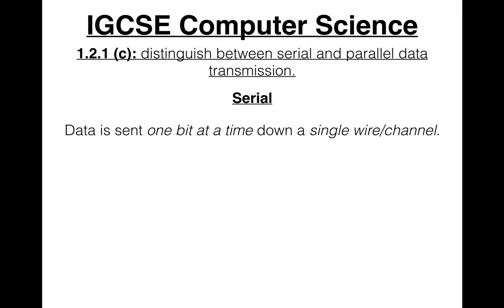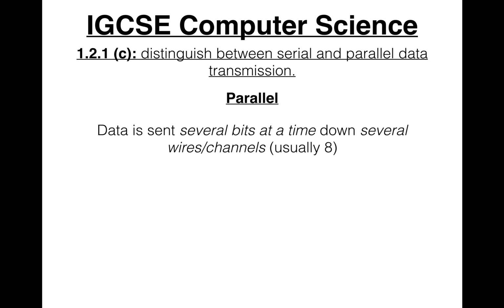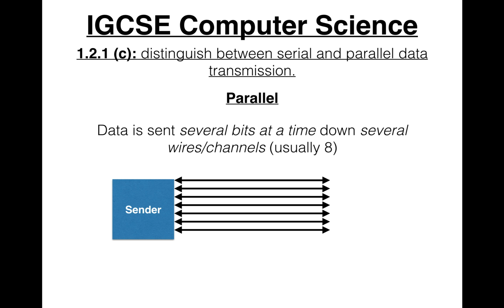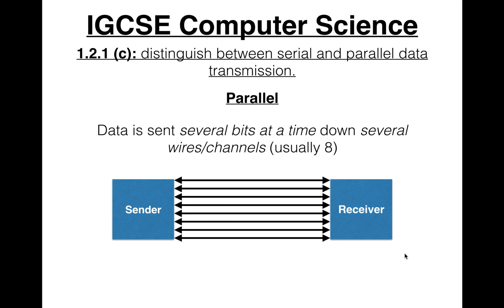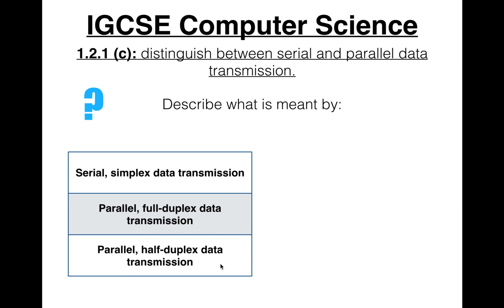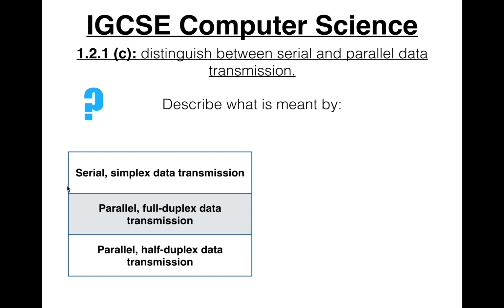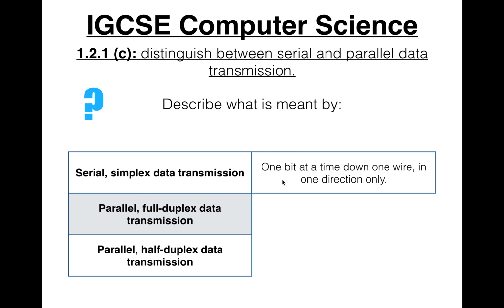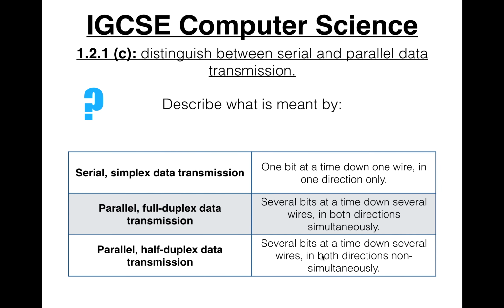Serial and Parallel Data Transmission